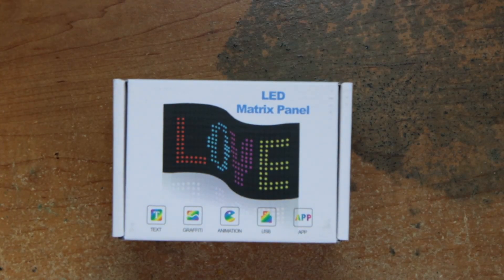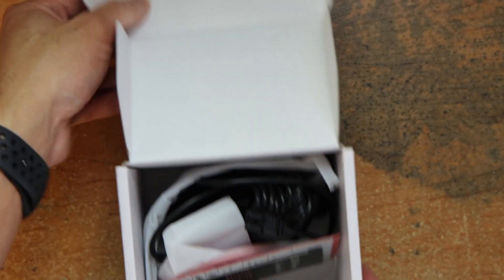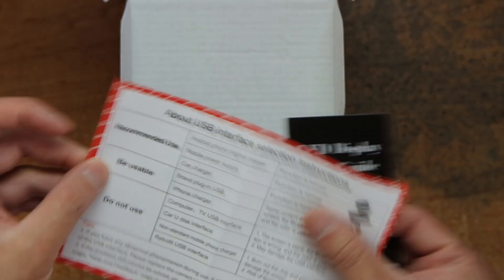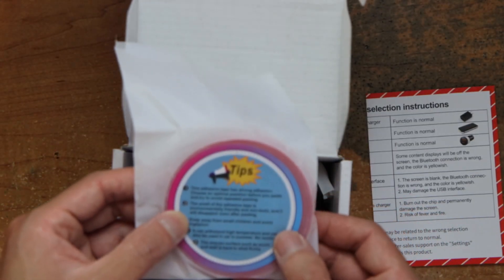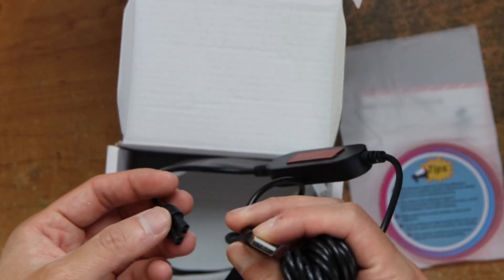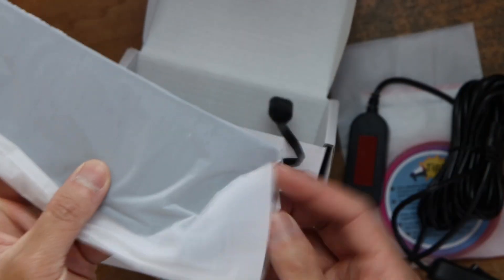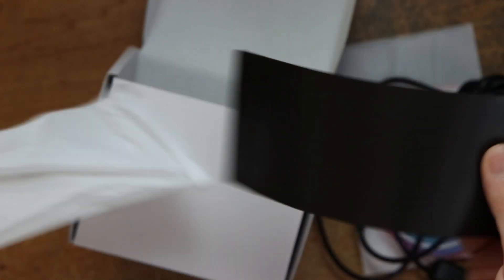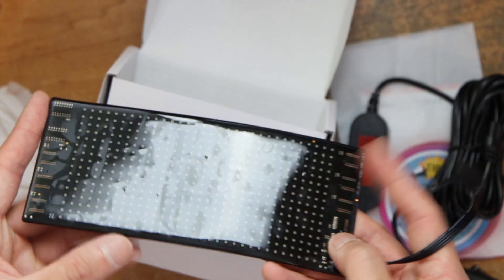Unboxing Tnuxey Bright Mini LED Car Sign, 7''x3'' Flexible LED Light Signs for Car, Programmable Blu